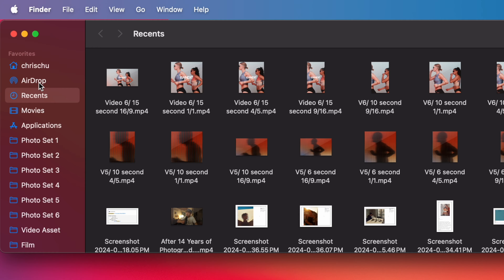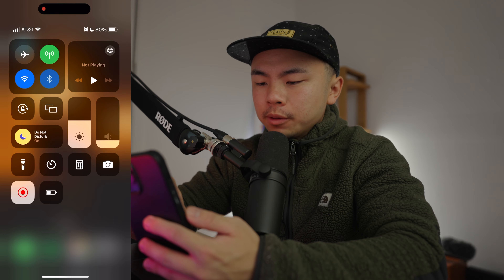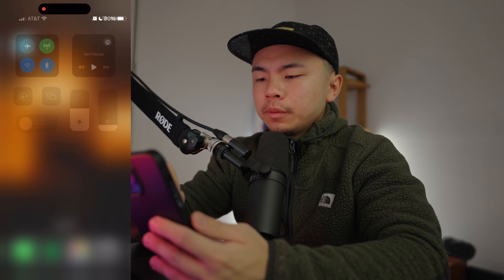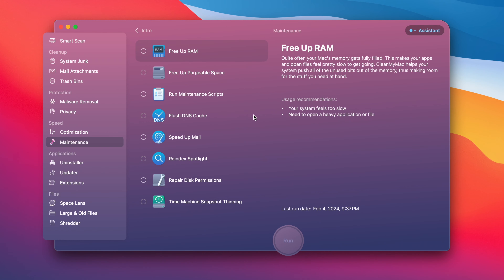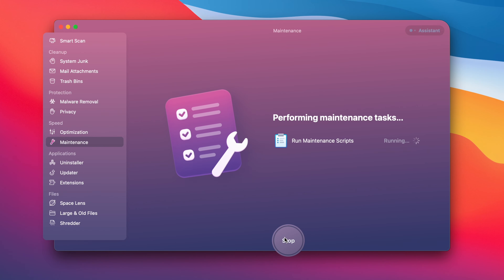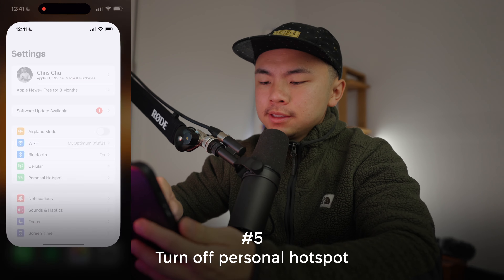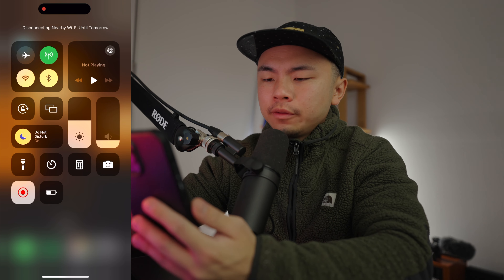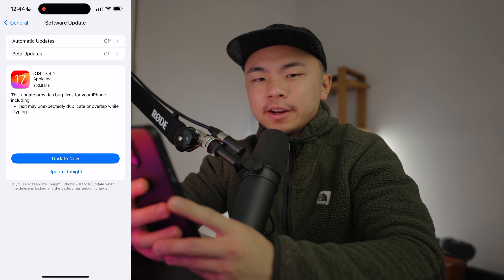Is AirDrop Not Working on Mac? Try These 7 tips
Follow these 7 tips to fix AirDrop not working on Mac.

Is AirDrop from iPhone to Mac not working? Here’s what you should do:

#1 Check if AirDrop is enabled
On your Mac - Finder - AirDrop
On your iPhone - Drag down the top right corner - Hold down the controls pane - Turn on AirDrop

#2 Ensure both devices are on the same Wi-Fi network
On your Mac - Click the Wi-Fi icon - Check your network
On your iPhone - Drag down the top right corner - Hold down the Wi-Fi button - Make sure your iPhone is connected to the same network as your Mac

#3 Make sure your devices are close to each other

#5 Turn off personal hotspot
On your iPhone - Settings - Personal Hotspot

#6 Reboot Bluetooth & Wi-Fi on both your devices

#7 Update macOS & iOS
Settings - General - Software Update

If you’re still wondering, “Why is AirDrop not working on my Mac?” check out this article:

Contents:
00:00 - Intro
00:08 - Why is AirDrop not working?
00:41 - How to enable AirDrop
01:12 - Ensure both devices are on the same network
01:28 - Ensure both devices are close to each other
01:33 - Run some maintenance
02:08 - Turn off Personal Hotspot
02:14 - Reboot Bluetooth & Wi-Fi
02:31 - Check if macOS & iOS are up to date
02:54 - Outro